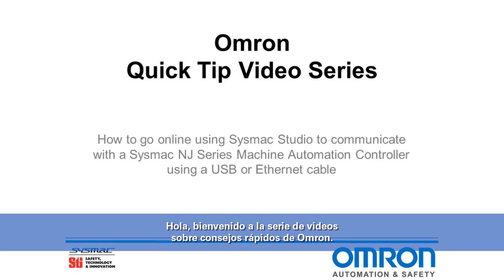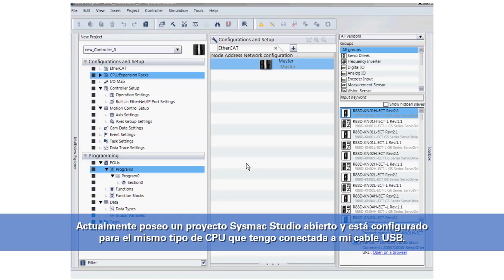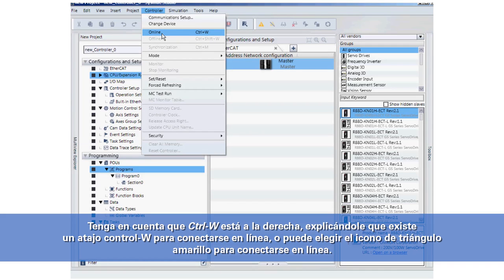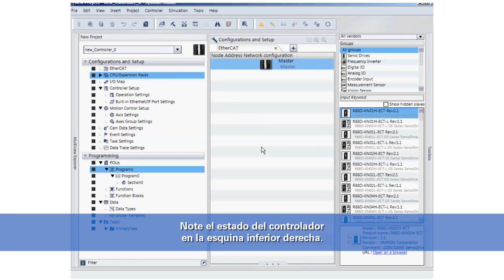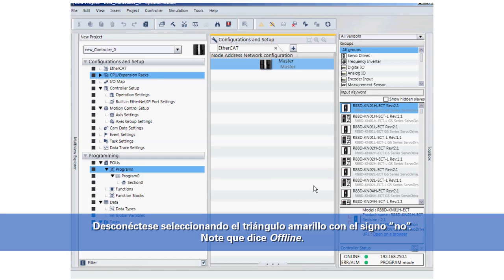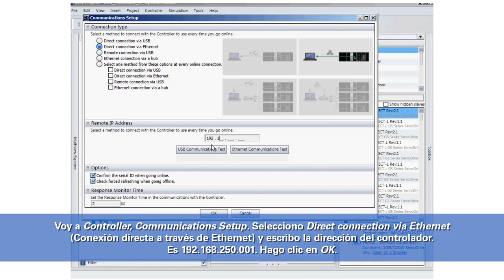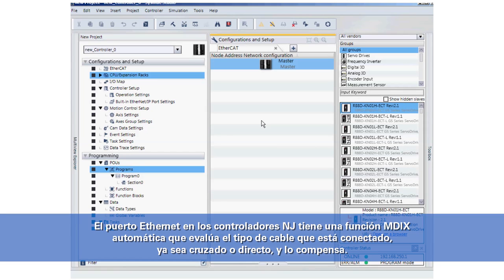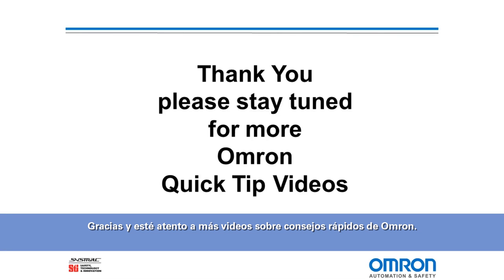Cómo conectarse usando Omron Sysmac Studio para comunicarse con controlador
Cómo conectarte con el Sysmac NJ usando Sysmac Studio a través de USB o Ethernet.